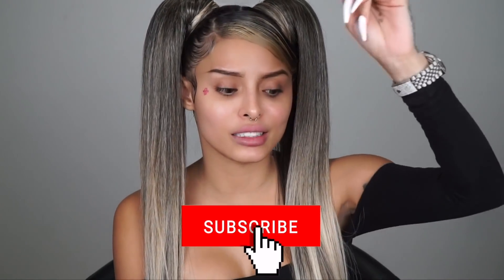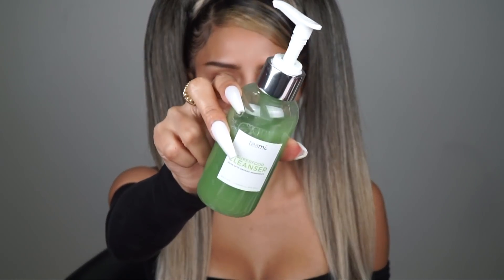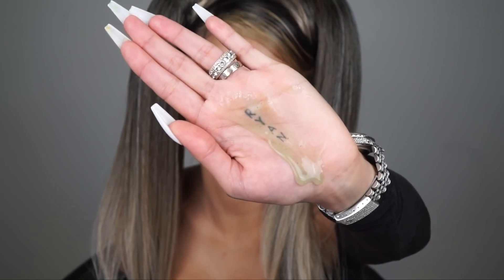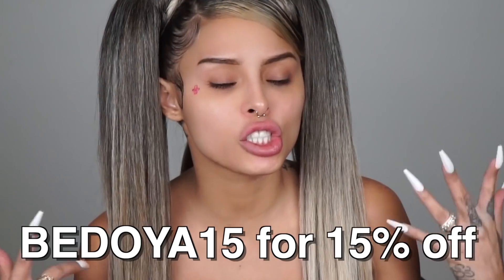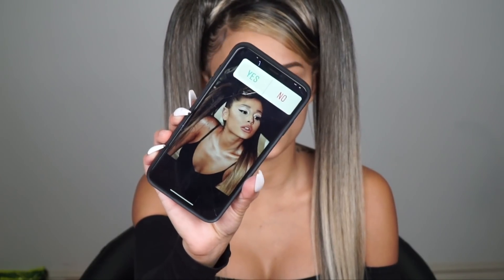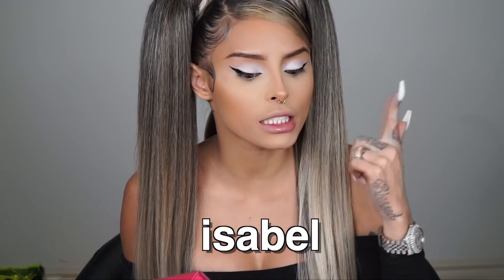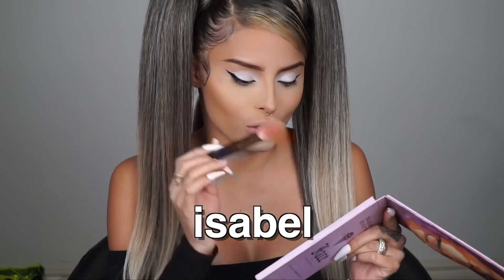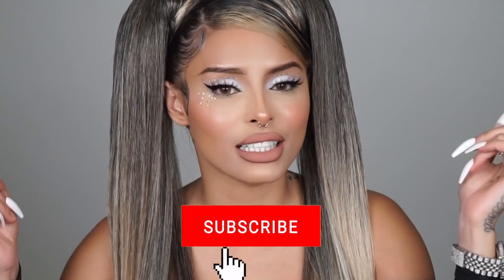I TRANSFORM MYSELF TO ARIANA GRANDE..DID I NAIL IT?